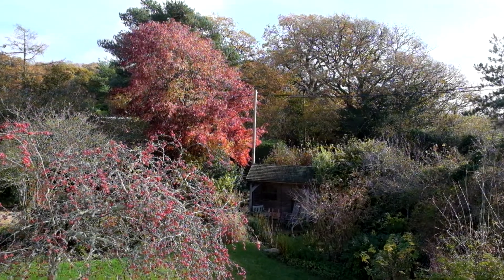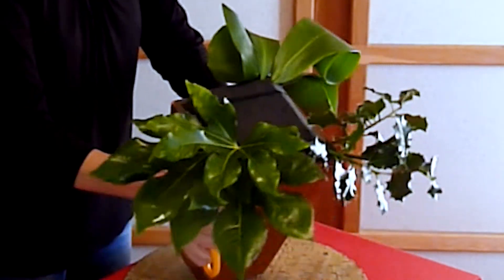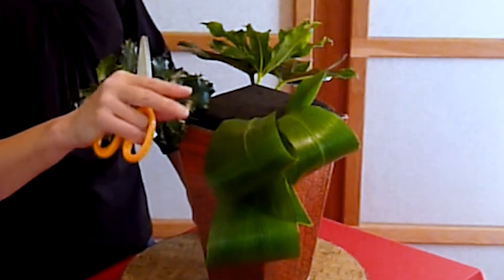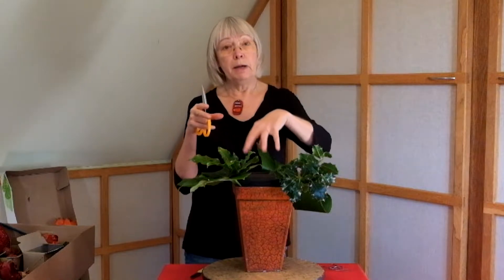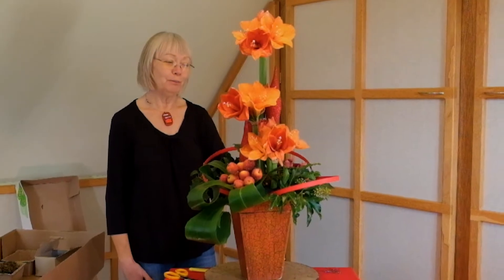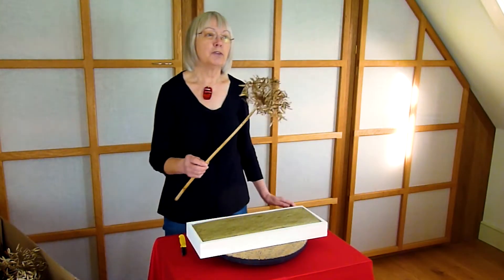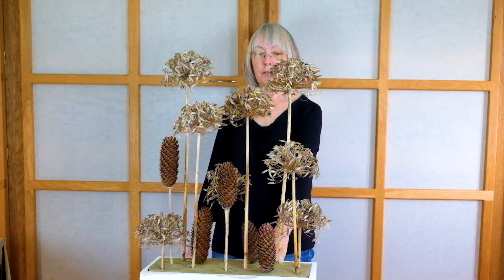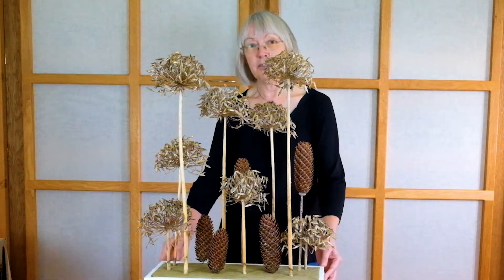Carrie Diamond's "Minarets and Pine Cones"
As well as Minarets and Pine Cones, Carrie Diamond’s two Christmas designs also feature some of her favourite Christmas blooms and some gilded garden deadheading.